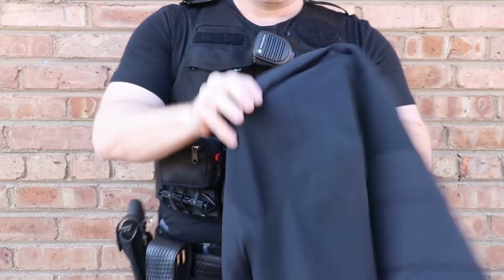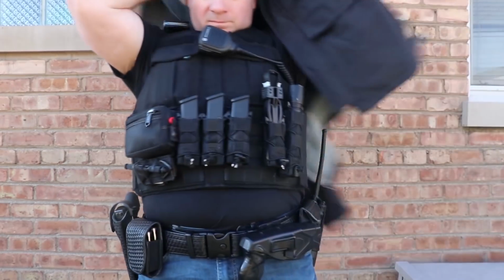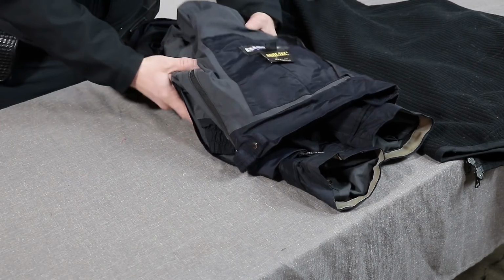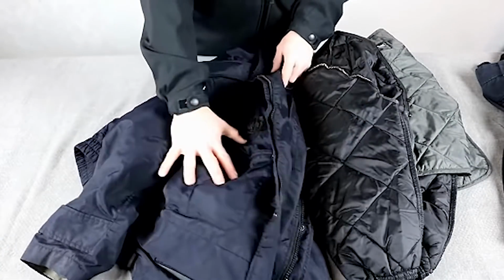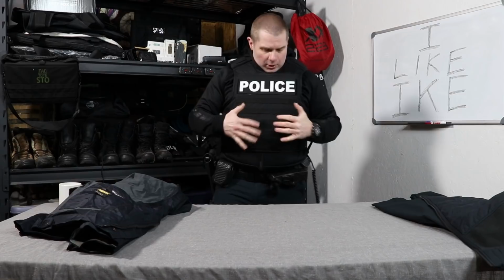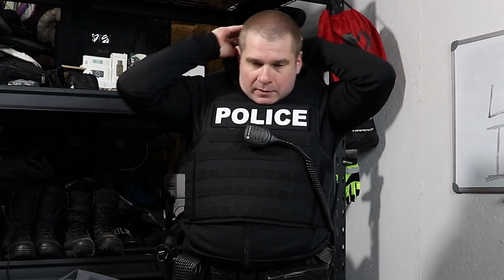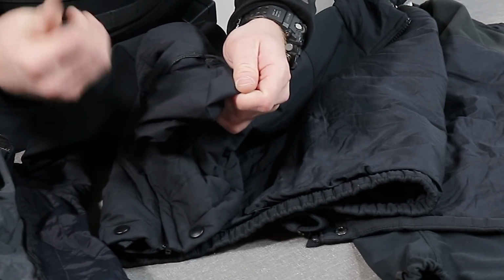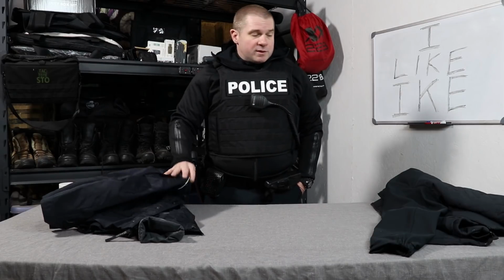POLICE DUTY JACKETS | IKE LENGTH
How long should a cop's duty jacket be? How do side zips work? How good are Blauer and 221b duty jackets?